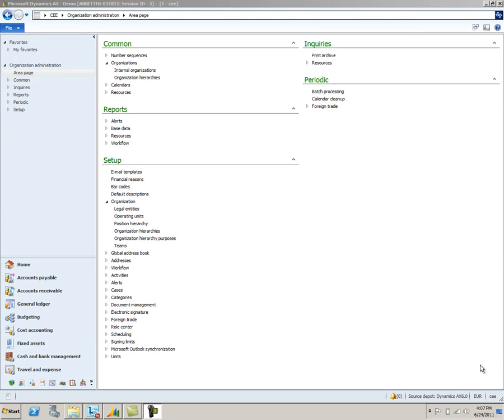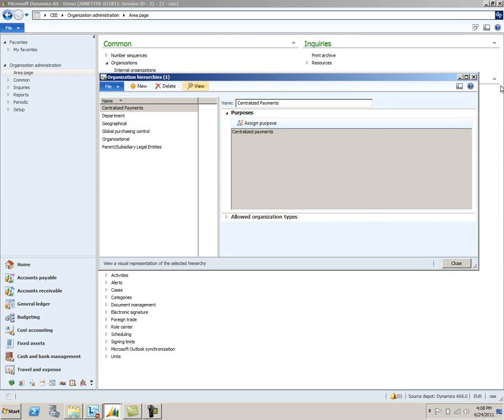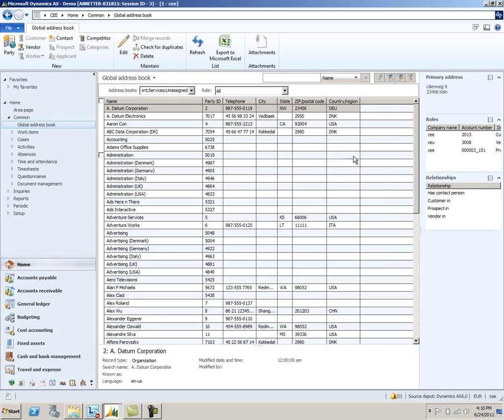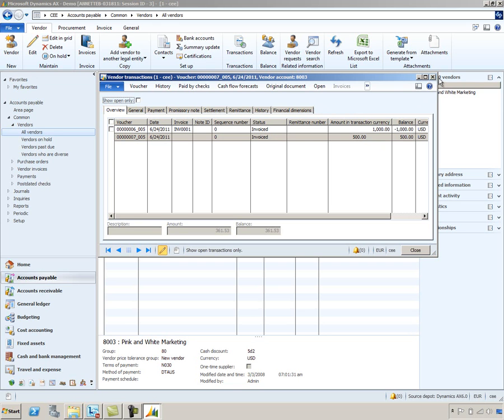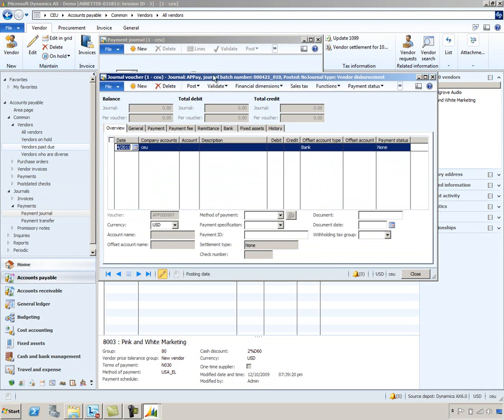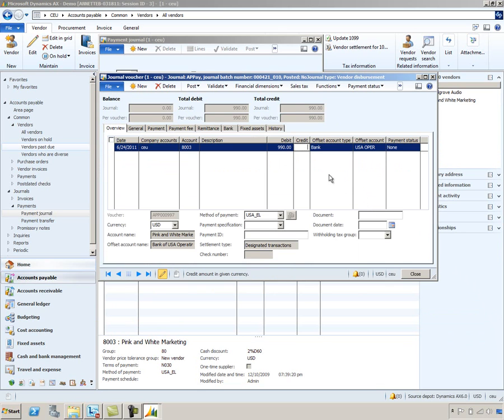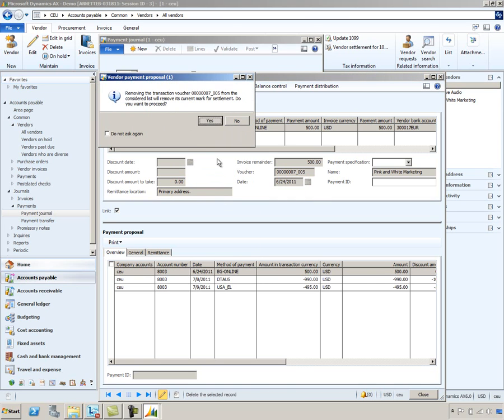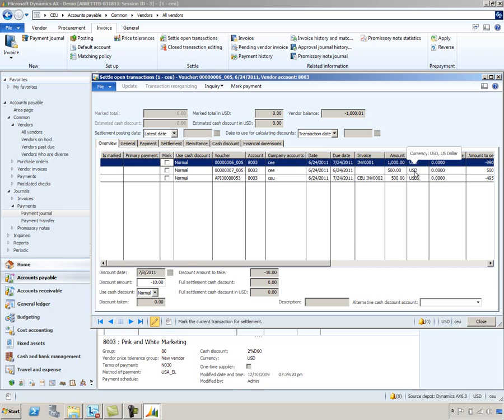Microsoft Dynamics AX: Centralized Vendor Payments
This video walks through the setup and management of centralized payments for accounts payable in Microsoft Dynamics AX 2012.